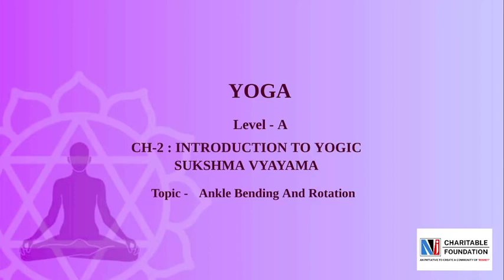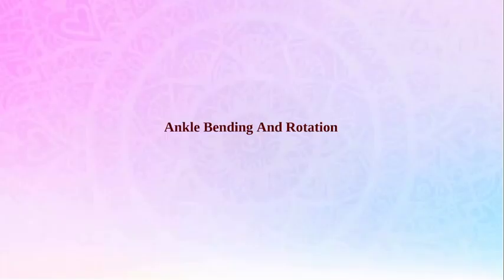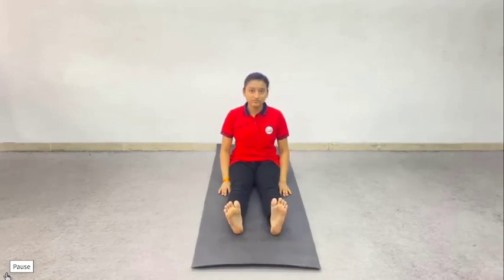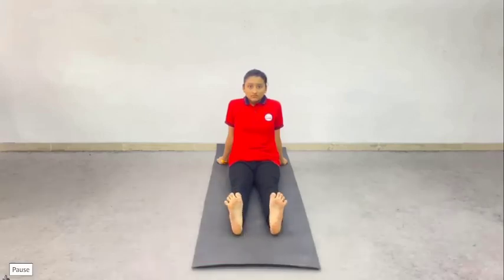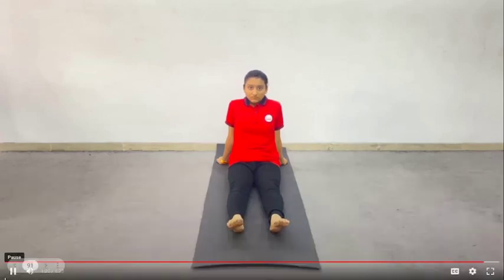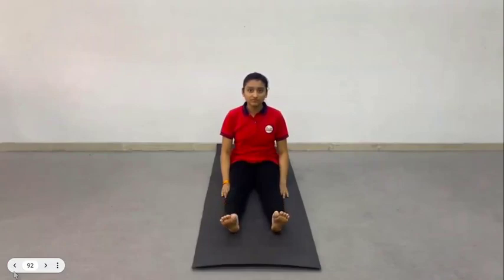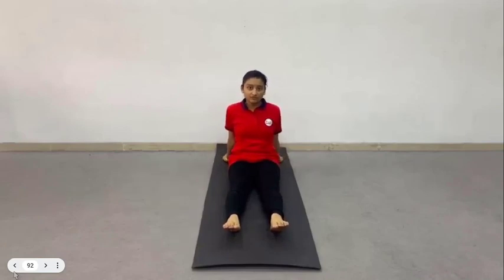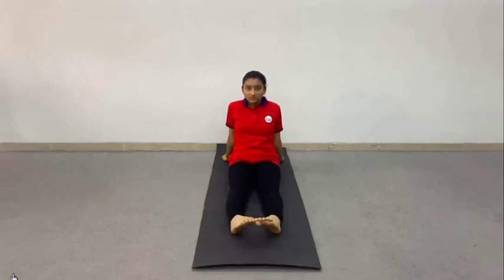Yoga Chapter 2 | Video 3 Sukshma Vyayama of Ankle bending and Rotation | NIOS (OBE) Level A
how to do yoga
how to do asana
yogik vyayama
sukshma vyayama
Basic Yoga practices
Open Basic Education
The National Institute of Open Schooling (NIOS)